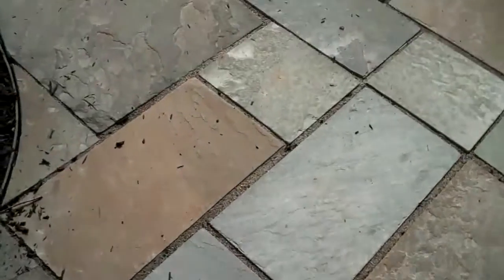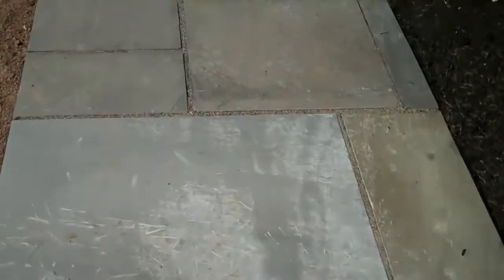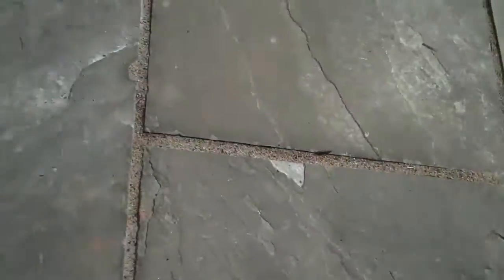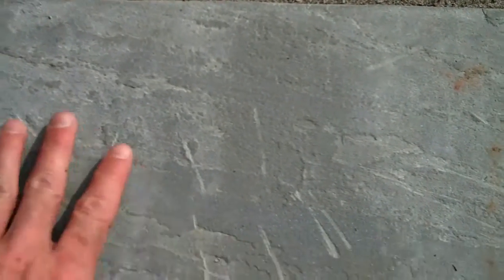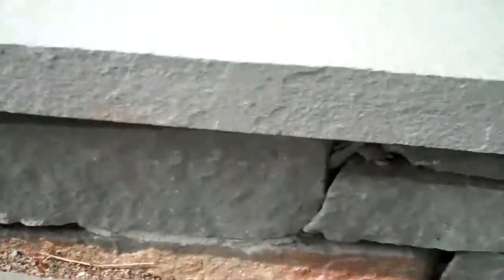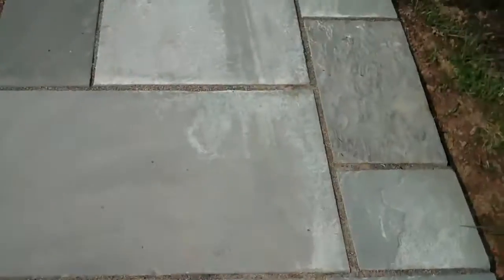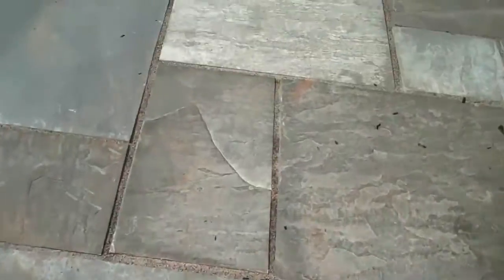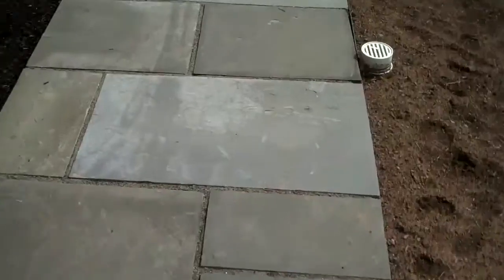Natural Stone Walkways installed by Chris Orser Landscaping